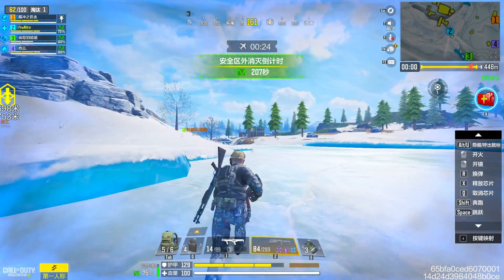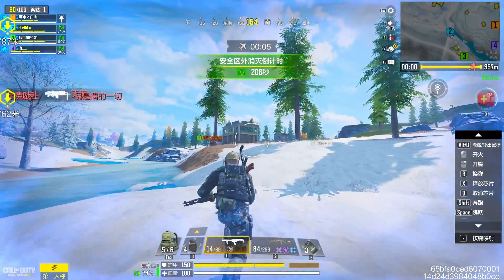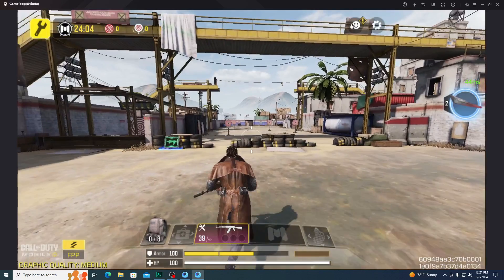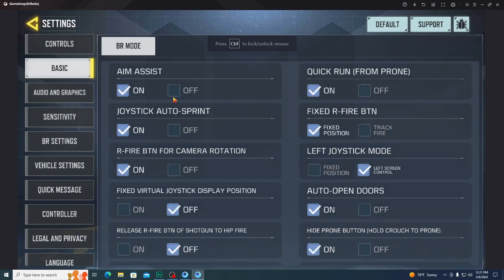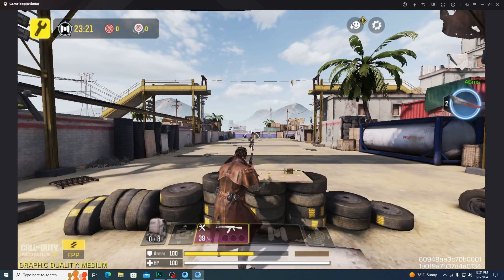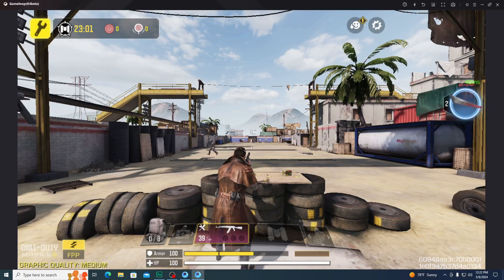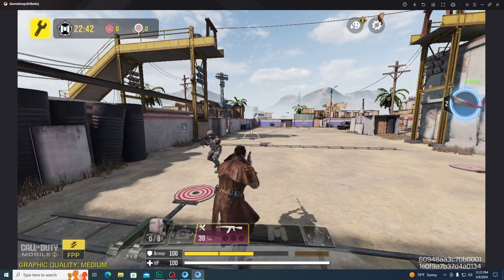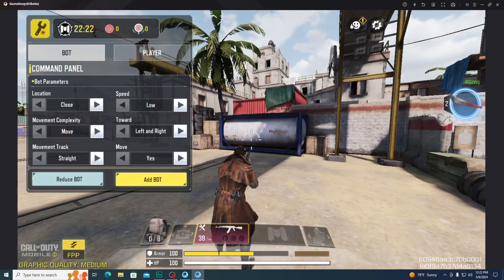FIX CALL OF DUTY AIM ASSIST PROBLEM ON GAMELOOP EMULATOR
in this video I am going to show you how you can fix aim assist problem in Call of Duty mobile gameLOOP emulator